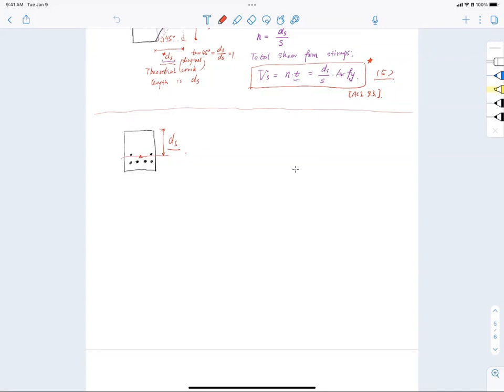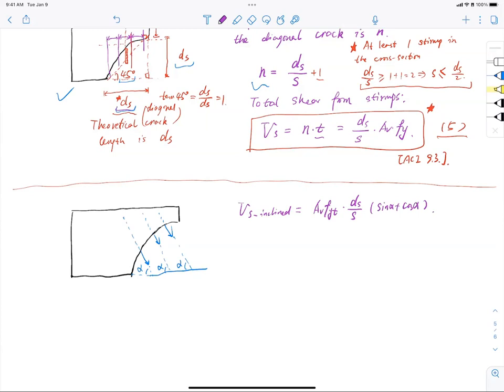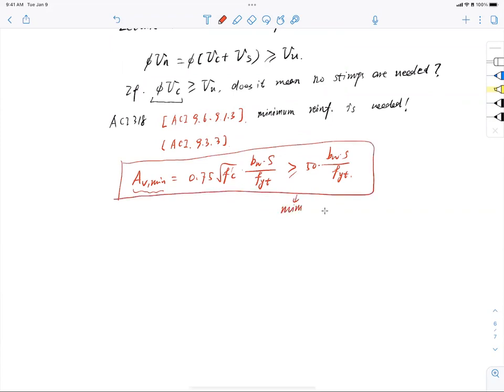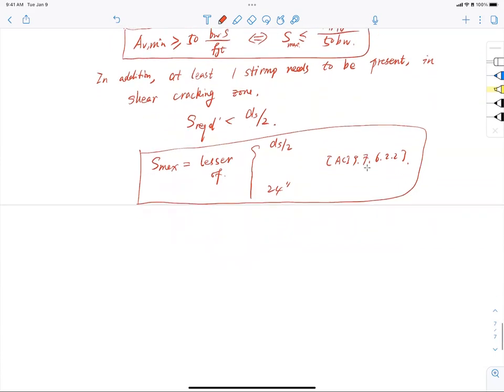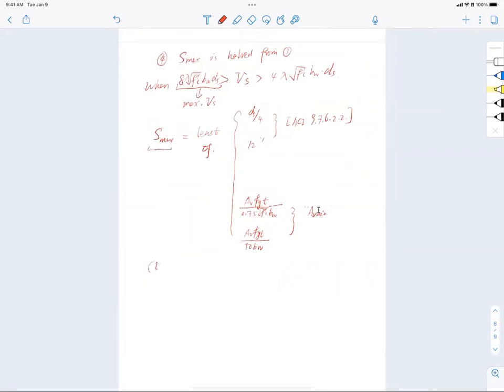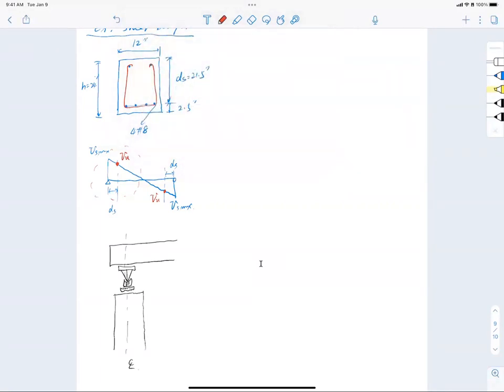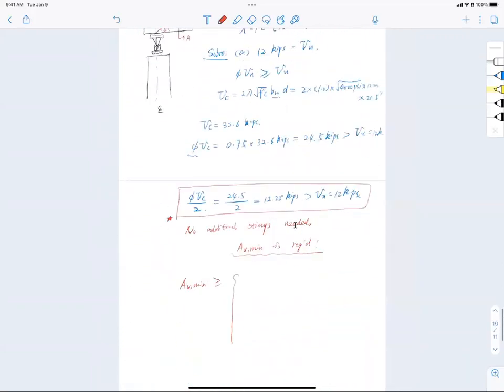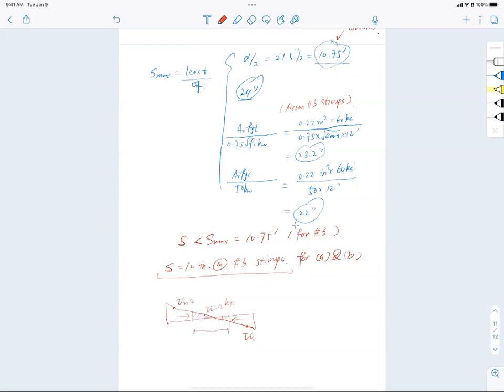CE3220RCDesign Monday 20220404